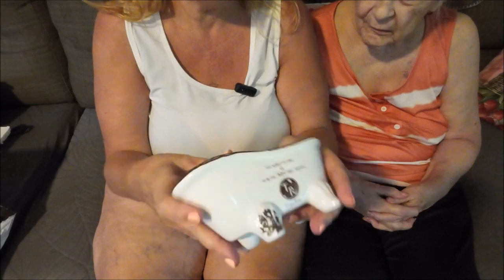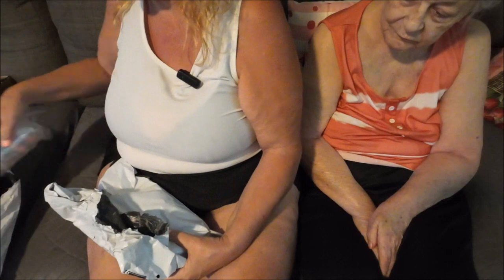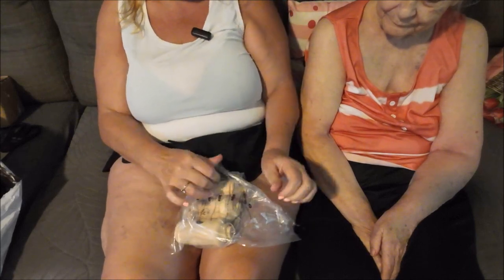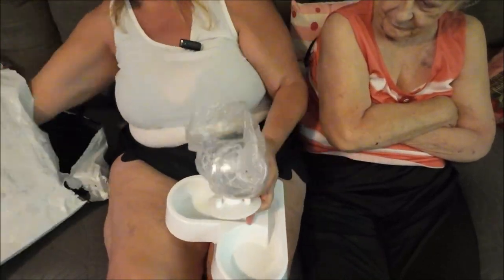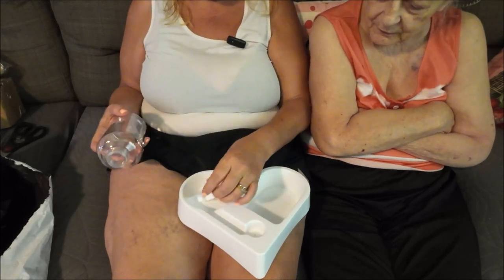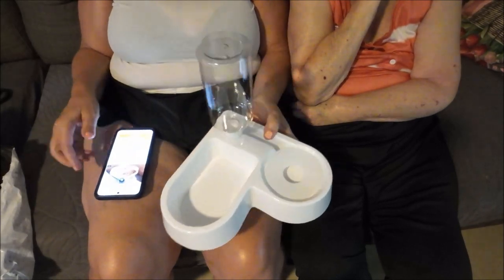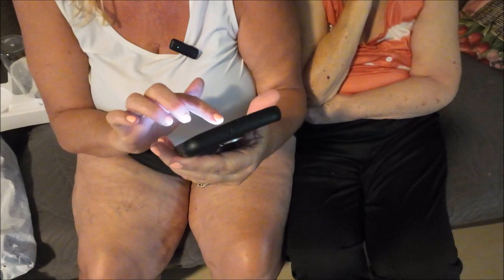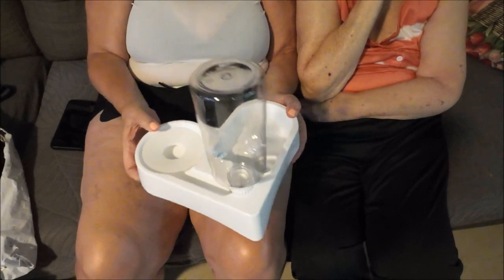I Finally Won Farmland